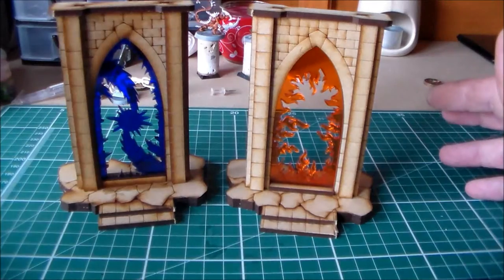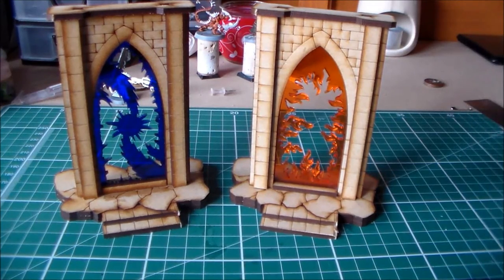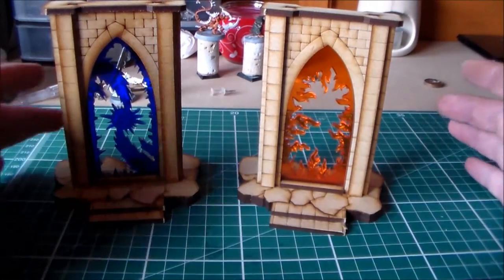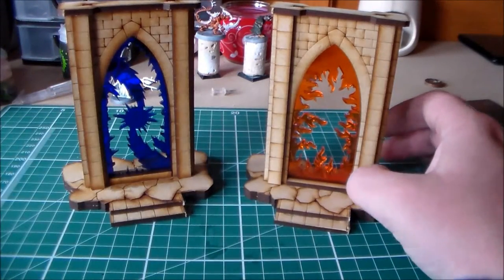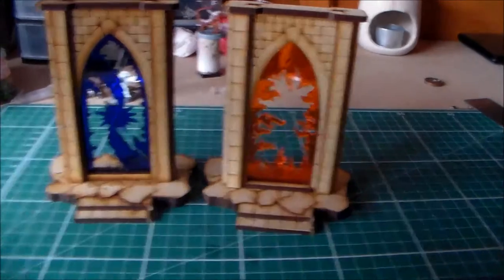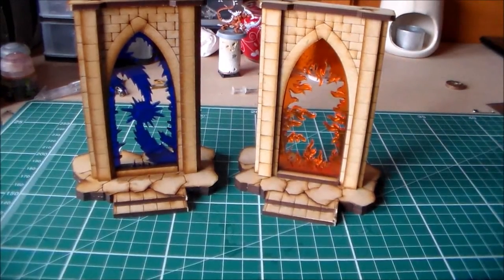TT Combat Riftgates review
Got the 2 gates made and see what they are like

If you are a WarhammerGuy just like me make sure to
                              and opinions because it makes my day!